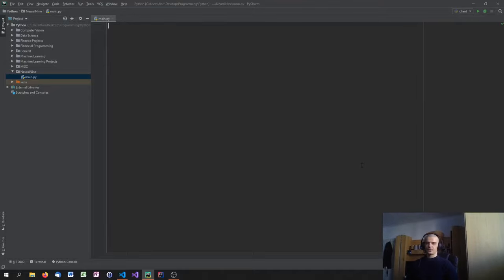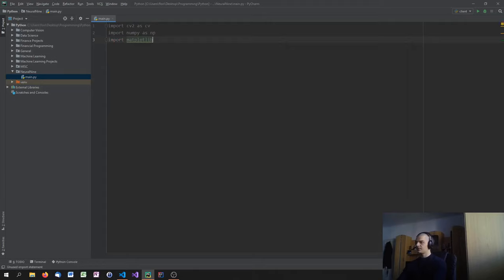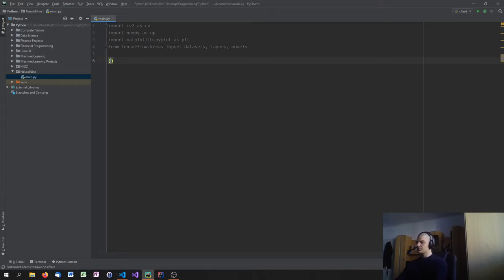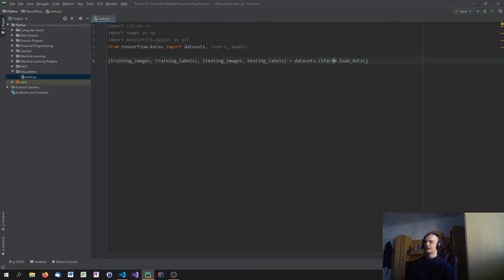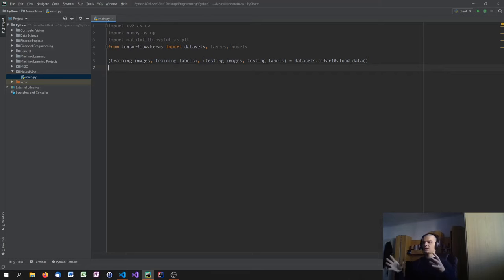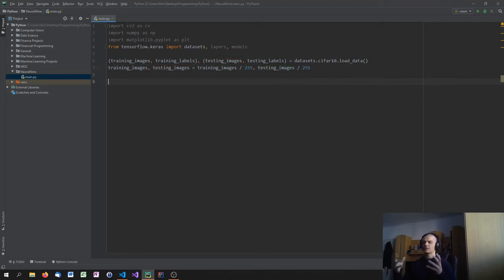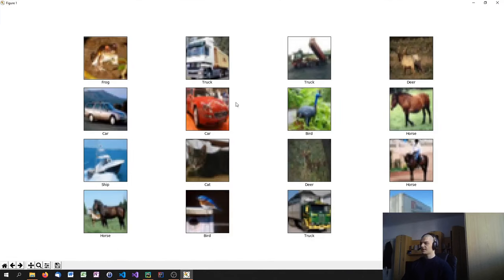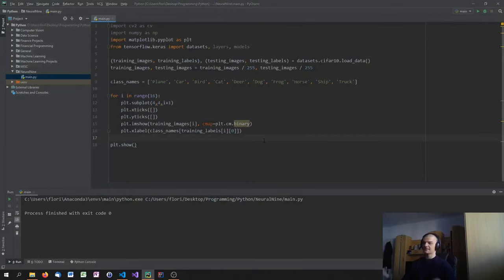Image Classification with Neural Networks in Python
In this tutorial we are going to use neural networks in order to classify images and recognize what they are representing.